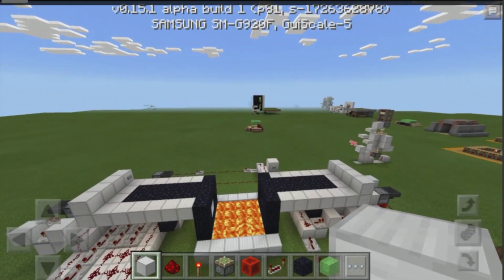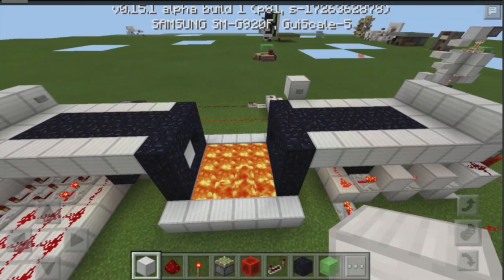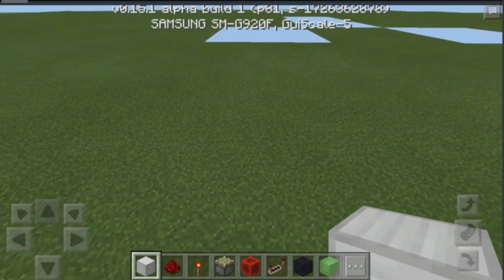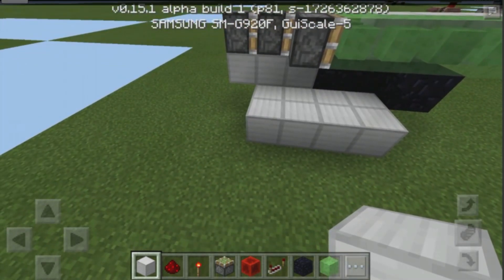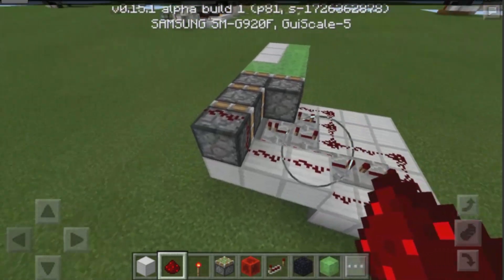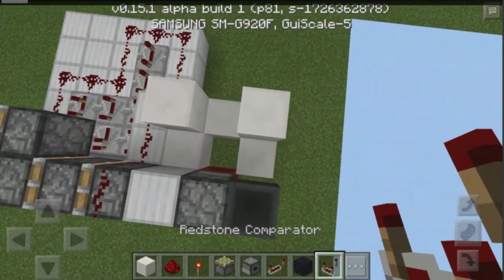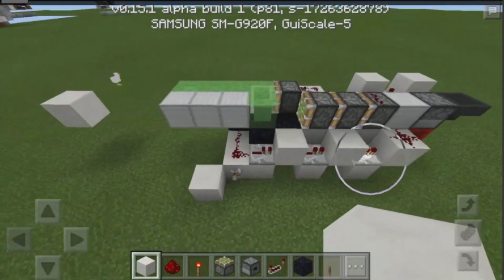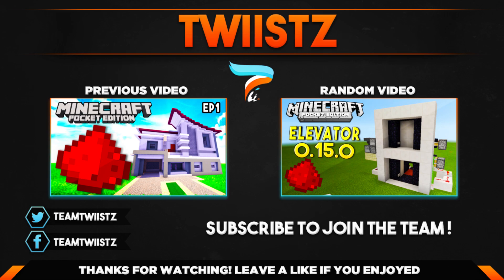MCPE 0.15.0 REDSTONE TUTORIAL - Redstone Drawbridge In MCPE!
MCPE 0.15.0 Redstone Tutorial - Redstone Drawbridge. This video is a MCPE 0.15.0 Redstone Tutorial that shows you how to create a Redstone Drawbridge in MCPE 0.15.0.